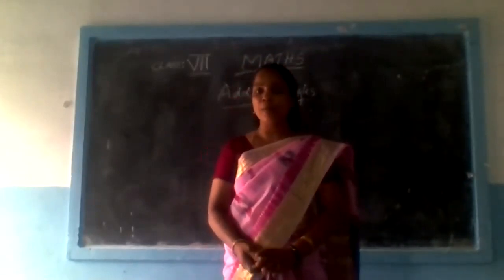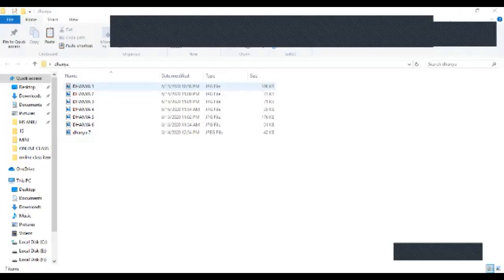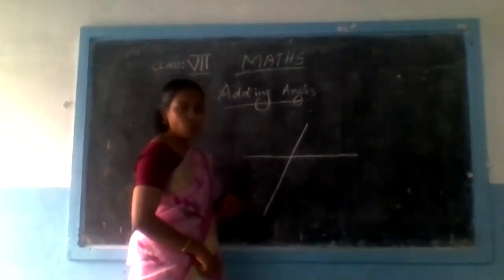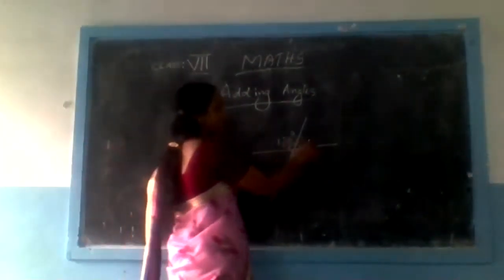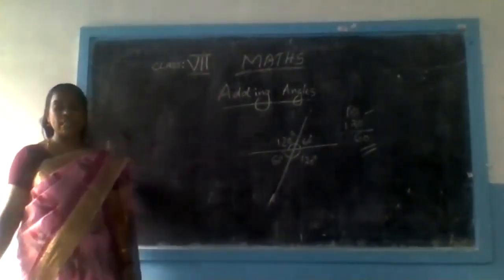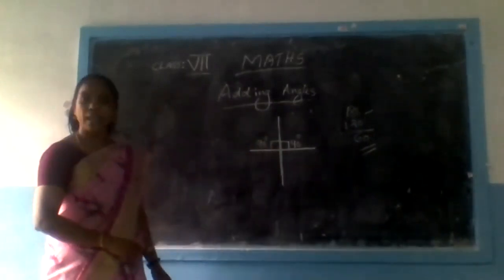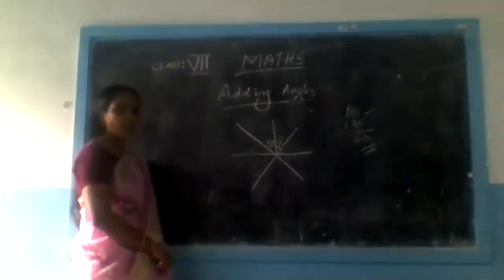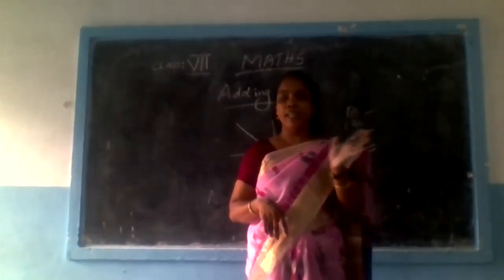STD: VII || MATHEMATICS UNIT - 1 || ADDING ANGLES || by DHANYA V.P